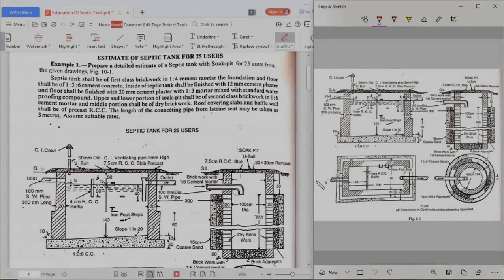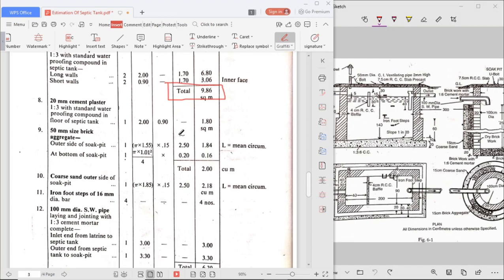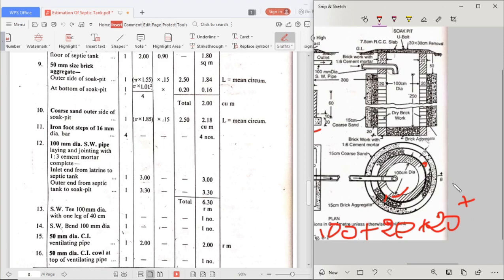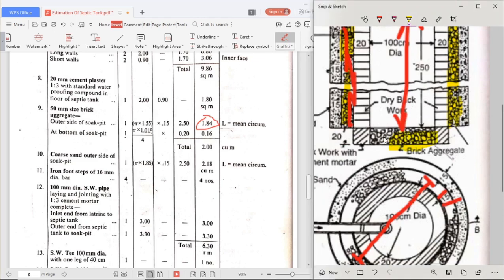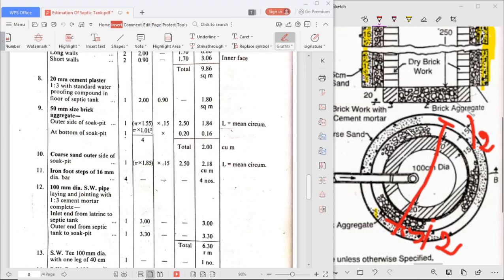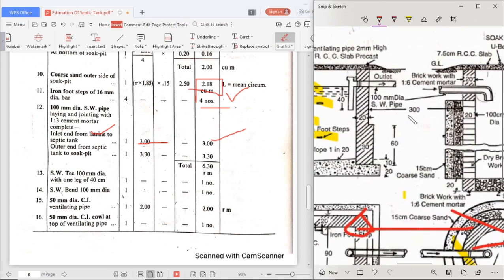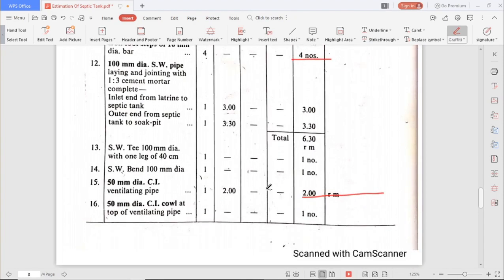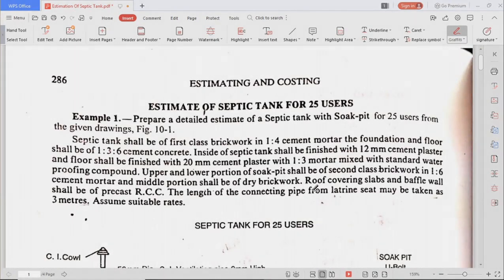Estimation Of Septic Tank-2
Module 2,8th Sem, QUANTITY SURVEYING AND CONTRACTS MANAGEMENT,VTU